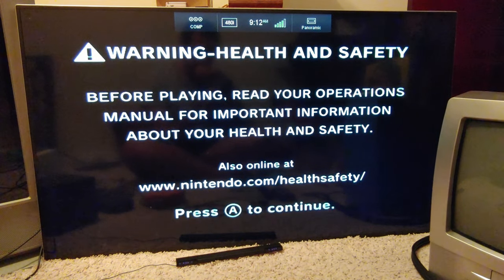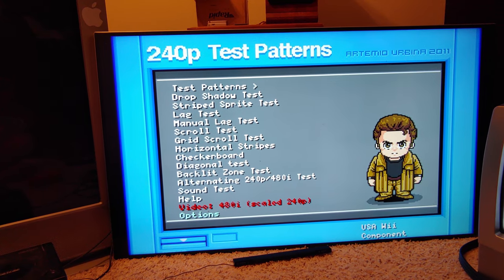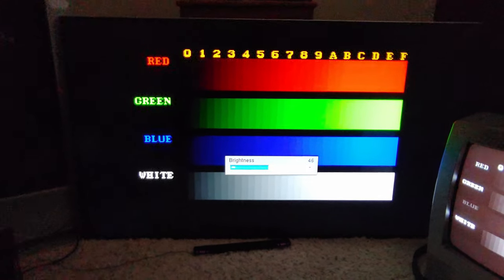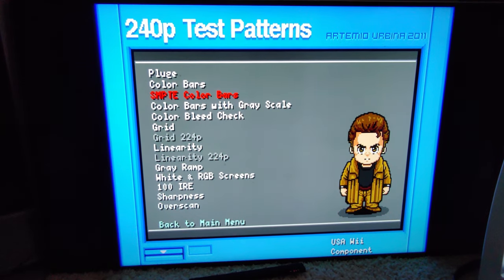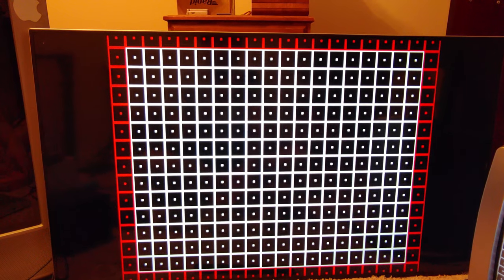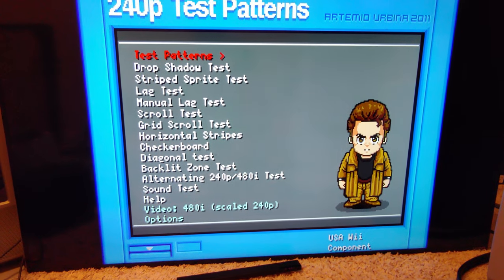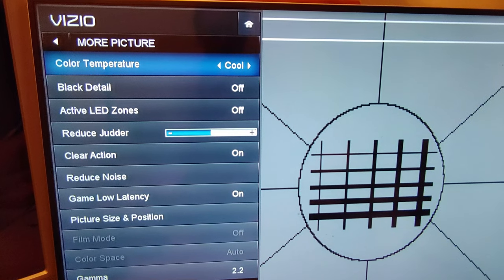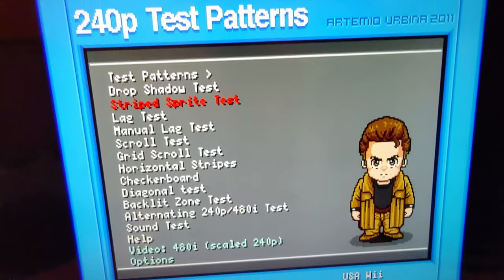Calibrating a 4K TV with the 240p Test Suite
In this video I show how to calibrate a 4K TV with the 240p Test Suite on the Wii.  The 4K TV I'm calibrating is a Vizio 4K M43-C1.  The little CRT is a Toshiba MD13Q41 from 2005.

The video's kind of long...  But you can watch in 2X mode and it goes by faster.